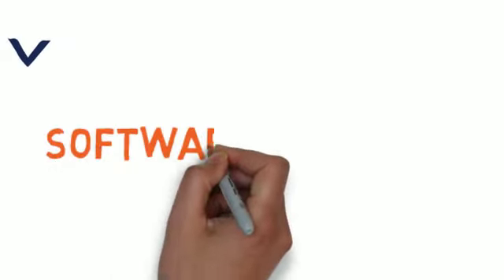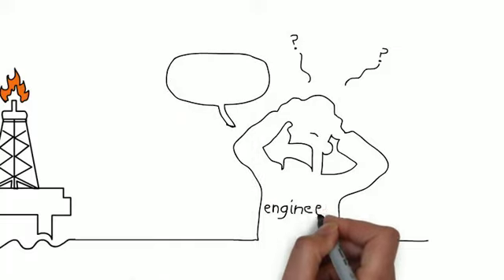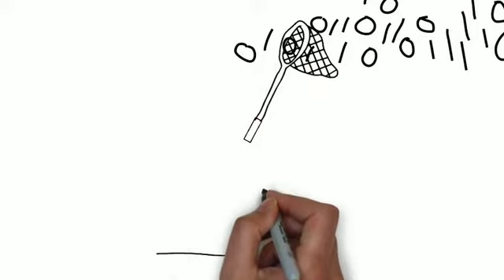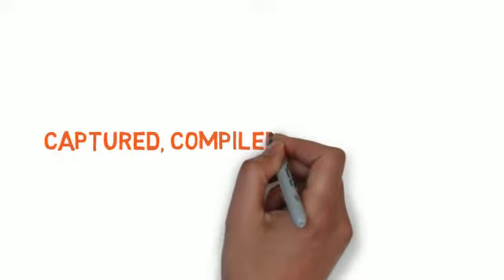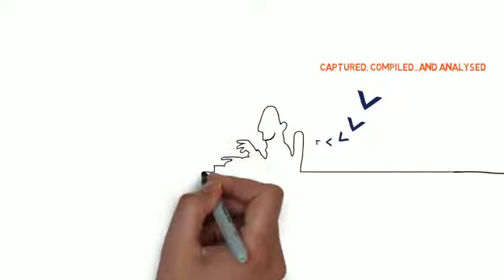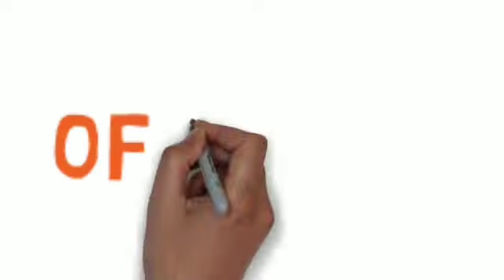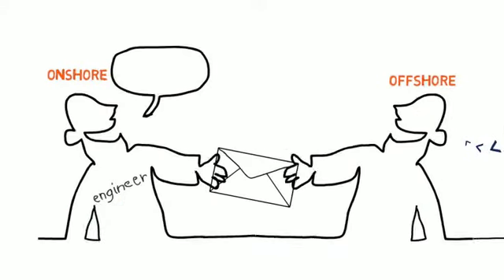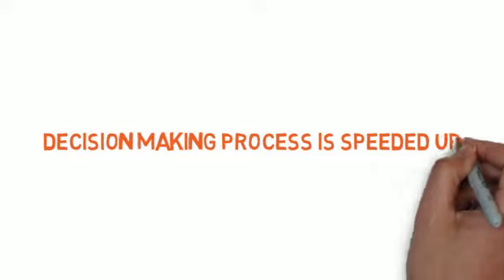Aventa Systems Animation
IT solutions for the oil & gas industry